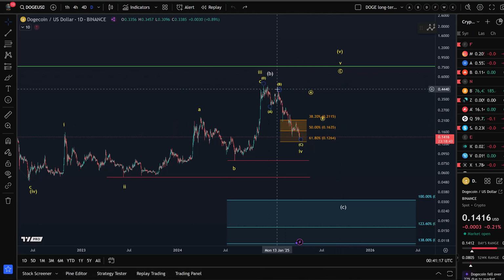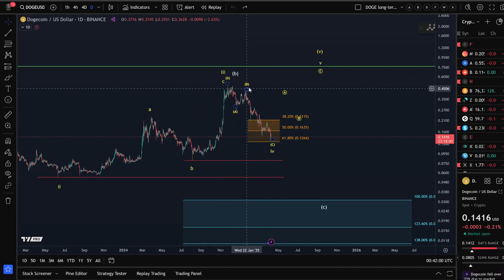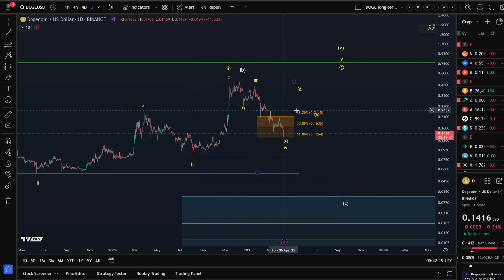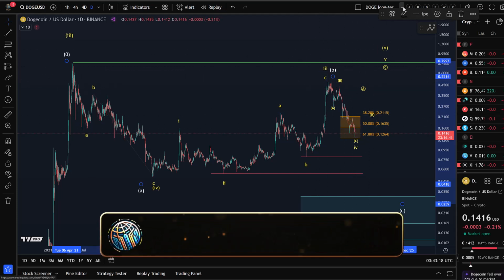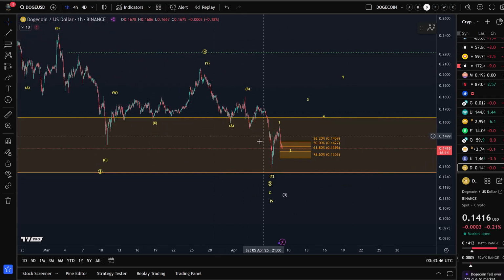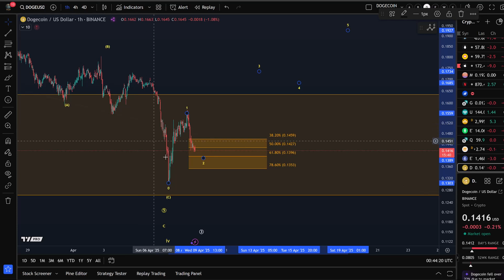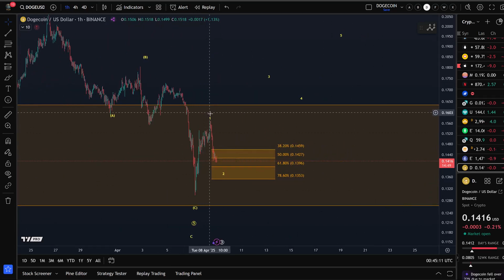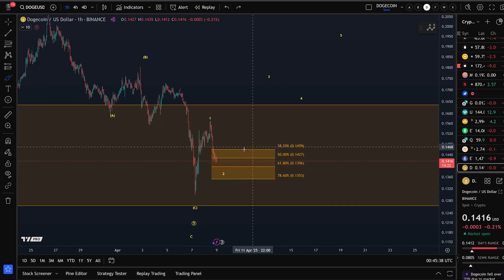$DOGE: Dogecoin Analysis | Is The Low In? | Key Price Levels to Watch | The Path to $0.60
👉 Trade on Coinbase:
Receive $10 in BTC (see terms on website):

👉 Trade on Kucoin:
Receive a 20% fee discount:

👉 Trade with Trading212:
Receive shares worth up to $100: